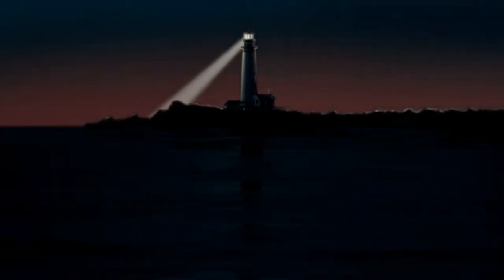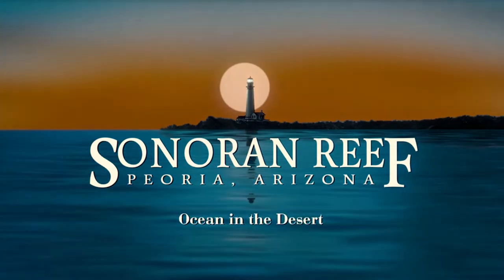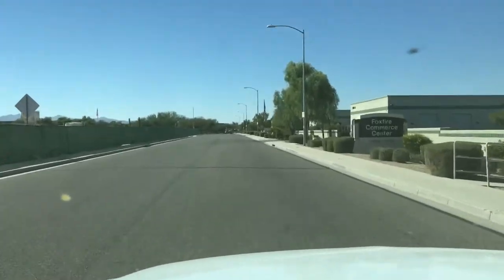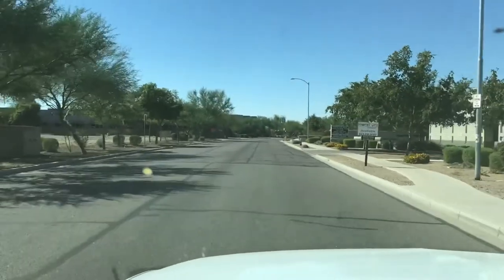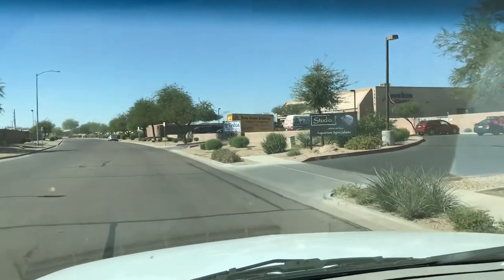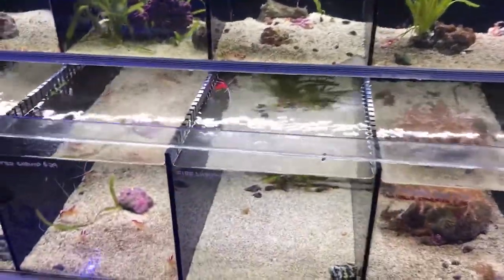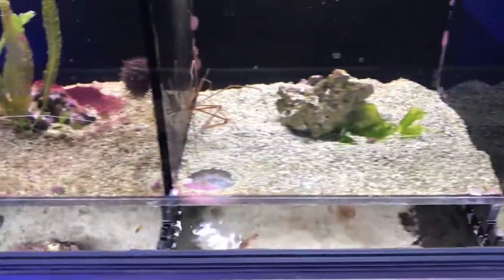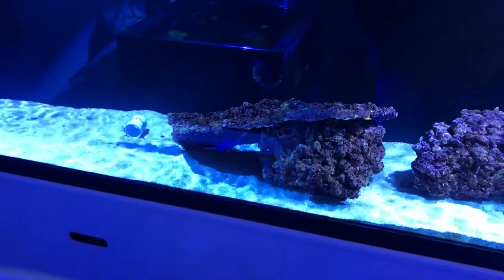Sonoran Reef visits Studio Blue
A review of my local LFS - Studio Blue.

Here is a link to the tank they helped install